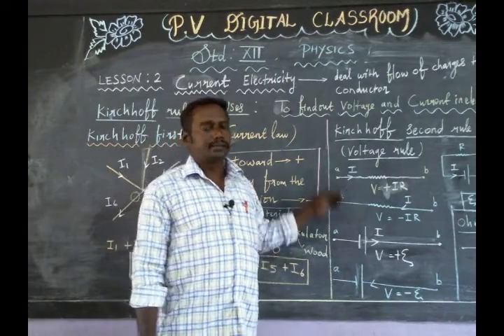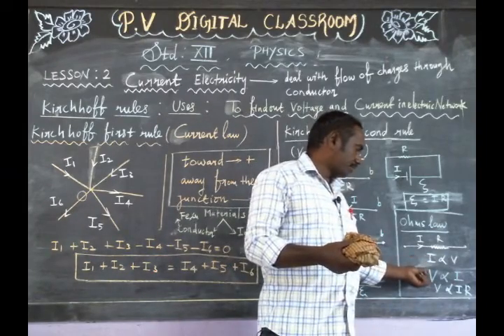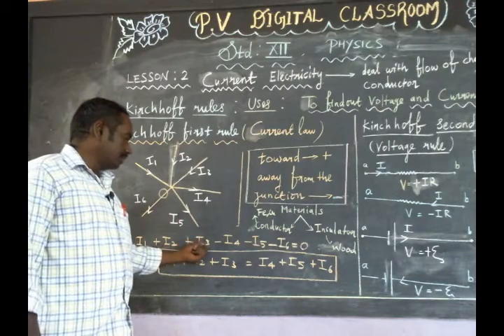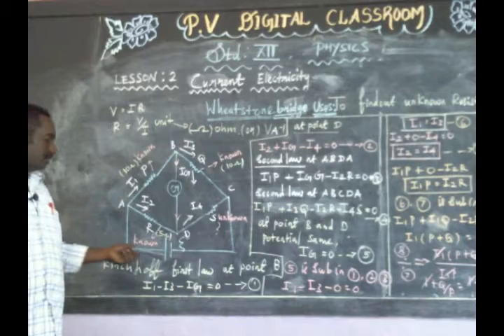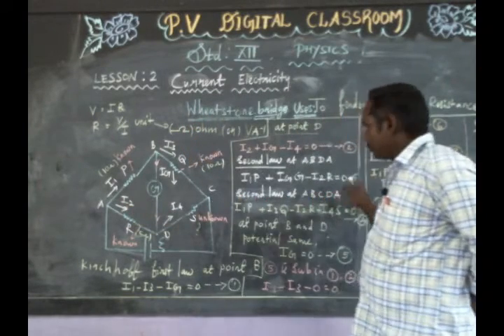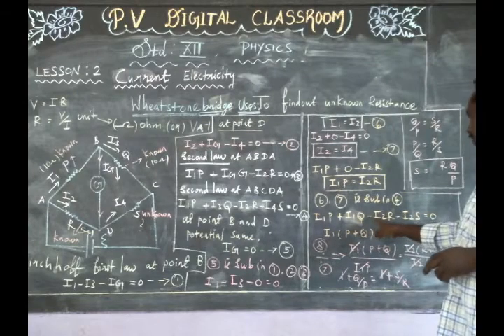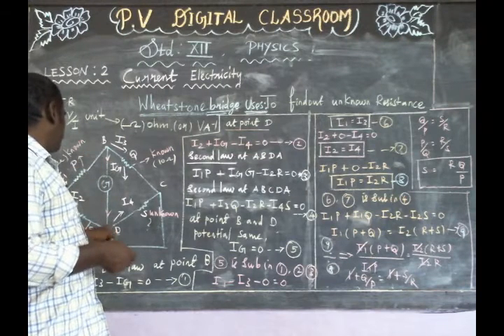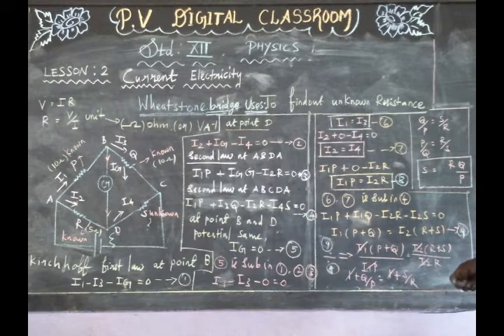CURRENT ELECTRICITY | CLASS 12 | PHYSICS | LESSON NO 2